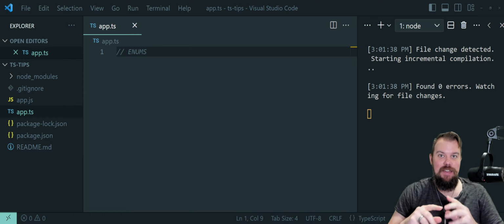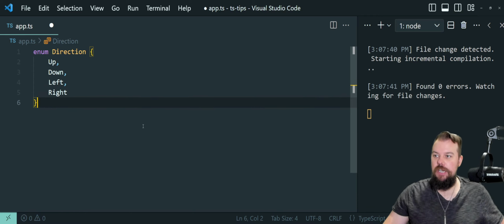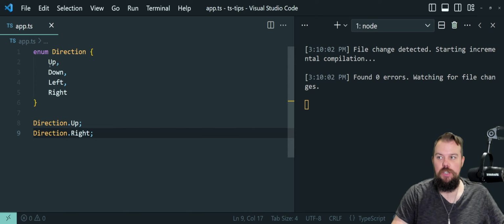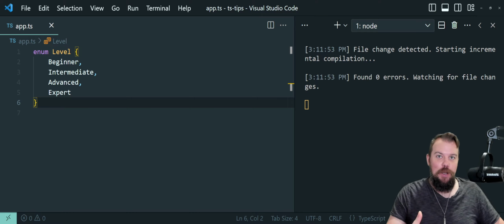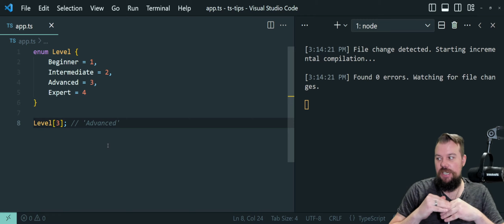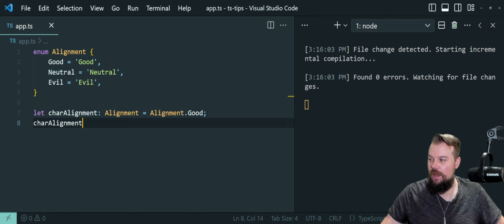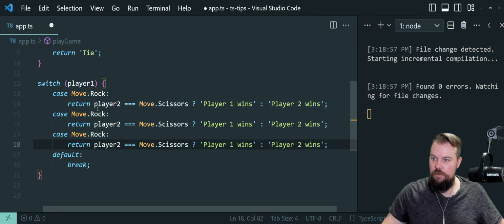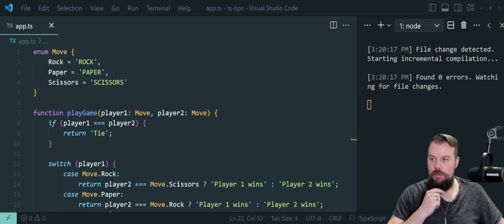Master TypeScript Enum Basics: Essential Tips for Beginners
Get the companion scroll of knowledge (code repository) for this video

Greetings, fellow adventurers! It's time for another epic journey into the realm of TypeScript with your guide, Luke, from Covalence. Today's saga unfolds around TypeScript's mighty Enums, powerful constructs that bring versatility and clarity to your code.

Whether you're just starting your TypeScript journey or you're a seasoned master, this expedition will further hone your skills, deepening your understanding and proficiency with Enums.

Enums can sometimes appear as formidable as a dragon, but with our real-world examples and detailed explanations, you'll soon tame them into a trusty steed. We'll start from the humble origins of Enums, explore their numeric and string forms, and illustrate their practical uses, all with the help of our friends from the realm of Critical Role.

Stay tuned for more episodes in our TypeScript Tips series as we continue to demystify TypeScript's numerous features, respond to your insightful queries, and solve the challenges that often stand in the way of TypeScript adepts.

If this video empowered you in your coding quest, show your support with a like, subscribe to our channel for regular updates, and drop us a comment with your thoughts or requests for future TypeScript topics!